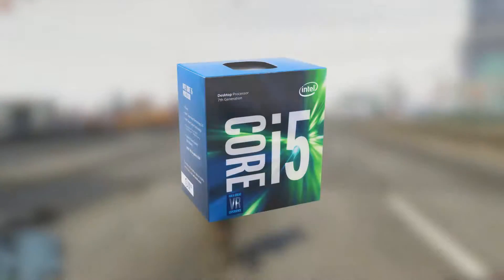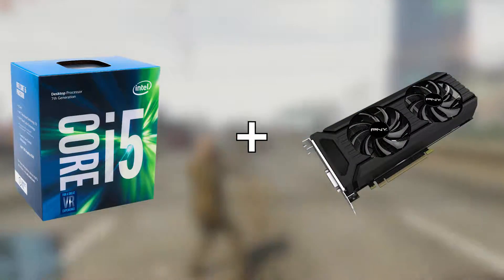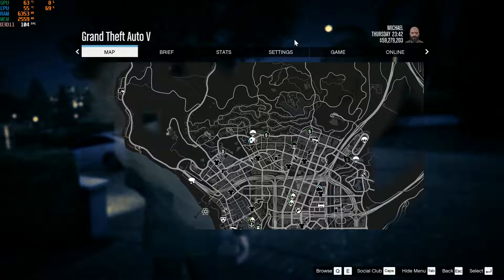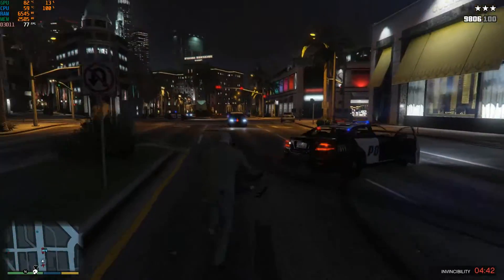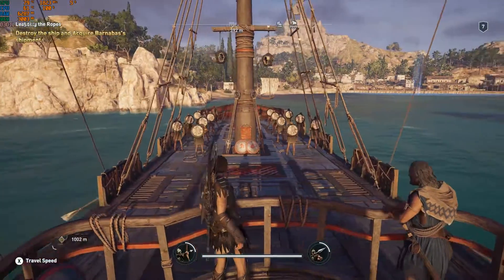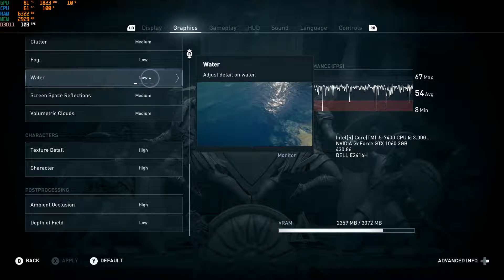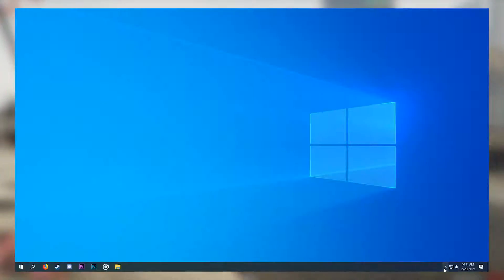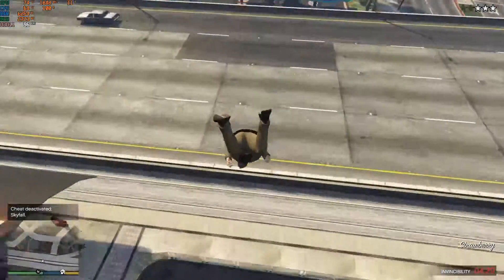Common Prebuilt PC Issue: Overheating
What can we do to fix the GPU overheating in the HP 580-023w?

more!

Outro Music: Created with Jukedeck: Music from Jukedeck - create your own
Stock Footage from:
Video by Rob Cot from Pexels
Videvo

TAGS
overheating,computer,how to build a pc,prebuilt pc,pre-built pc,common issues,gaming pc,how to clean a pc,gaming,pc randomly freezes while playing games,pc freezes while playing games,nvidia,pc video editing,pc troubleshooting,pc cleaning,pc crashes when playing games,tutorial,pc building simulator,lenovo legion c530 mini gaming pc,gpu freezing pc,overclocking,pc won't power on,legion c530 mini gaming pc